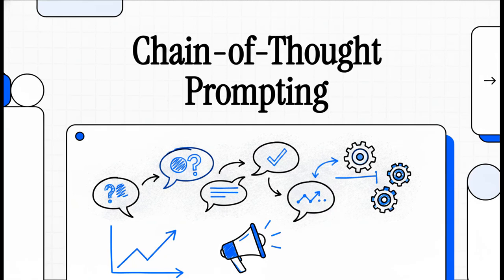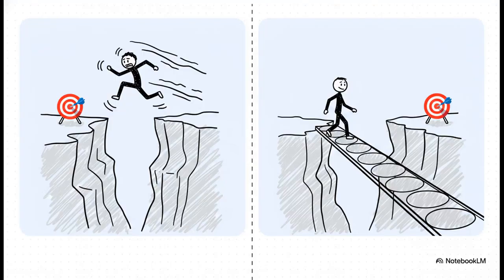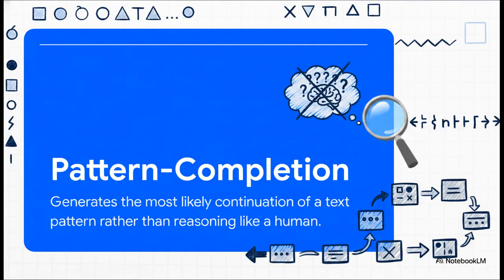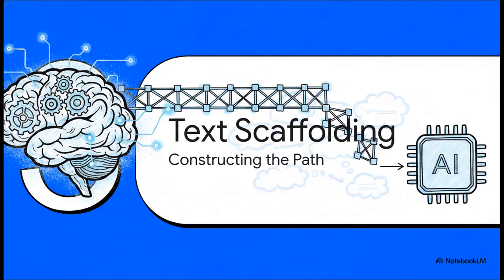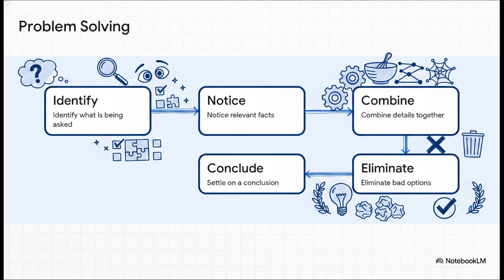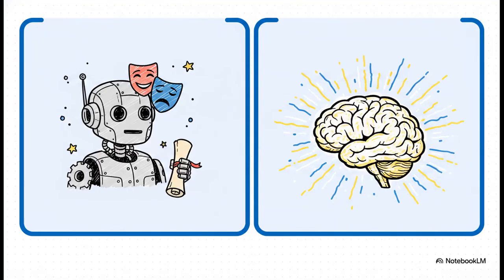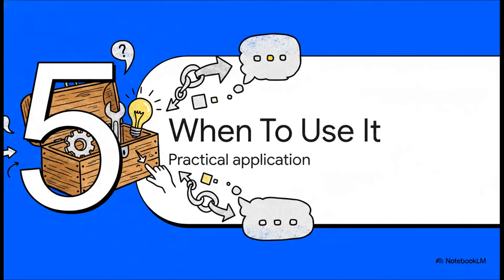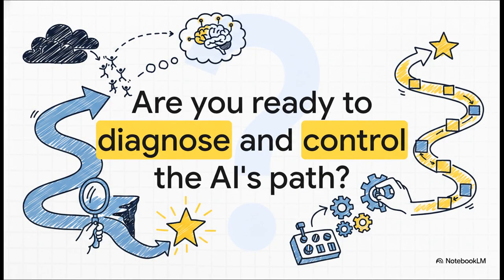Understand Chain of Thought Prompting (How Prompting Exactly Works) in 7 Minutes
Topic: Chain of Thought Prompting (How Prompting Exactly Works)
Explanation by: YARRA
Created by: Shahan Ali
Rendering by: NotebookLM